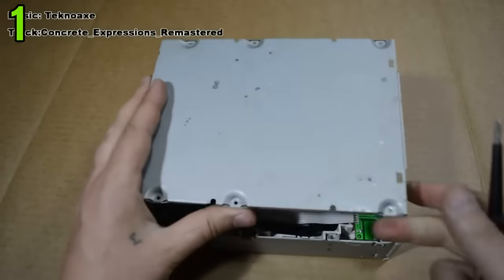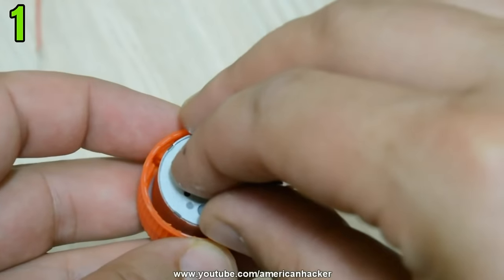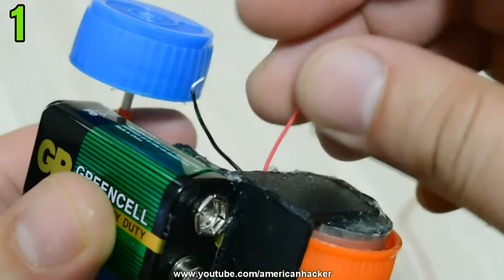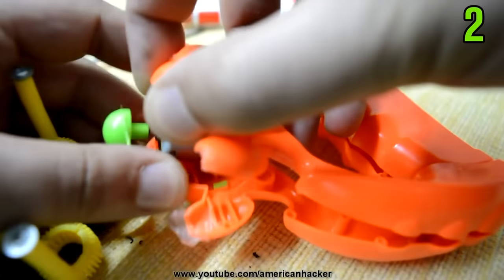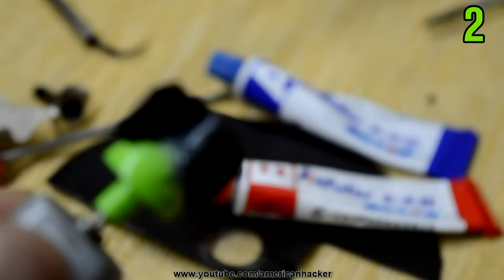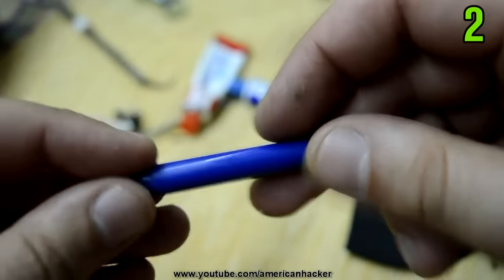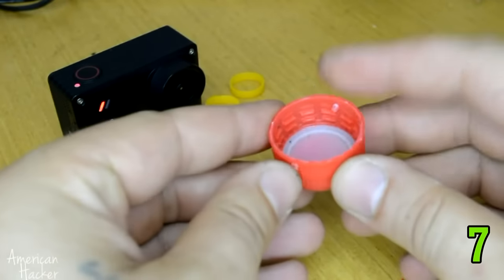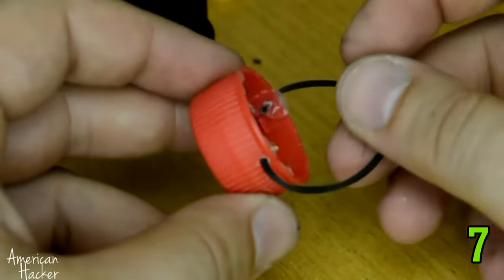7 Incredible Life Hacks and Gadgets!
In this video you are watching 7 incredible life hacks and gadgets
made out of plastic bottle caps.Enjoy

Add me on Facebook (click LIKE on Facebook to add me)

'RANDOM VIDEO PROJECTS'

'HOLOGRAM PROJECTS'